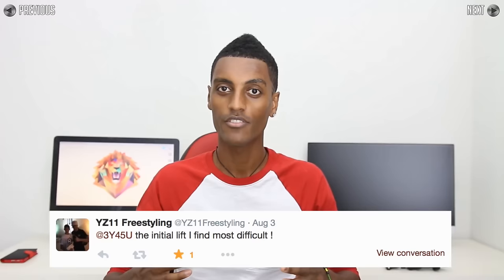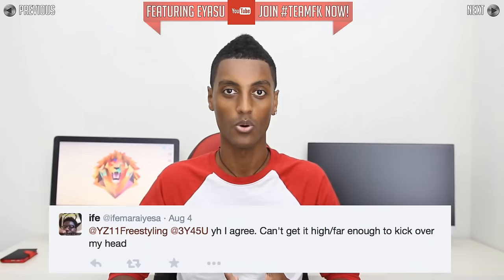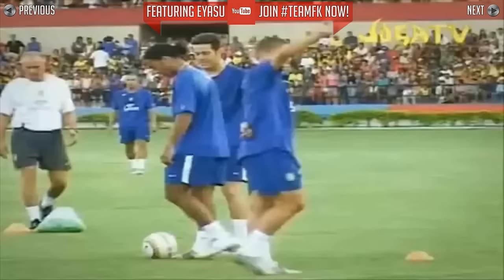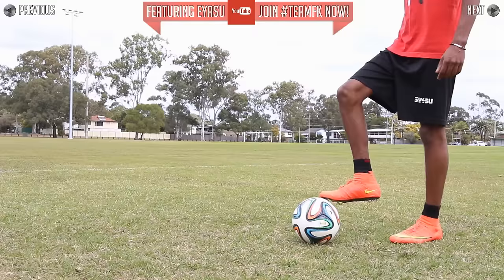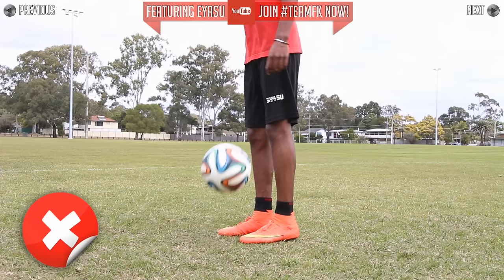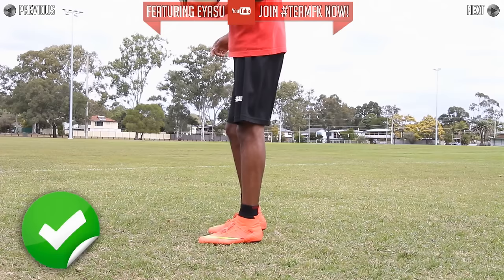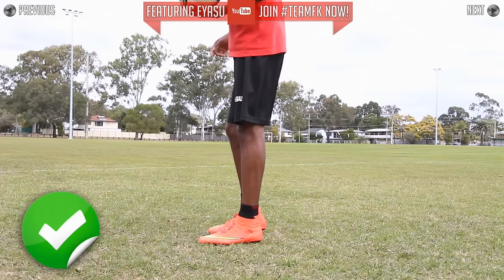How to Do the Ronaldinho Sombrero Flick - Tutorial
How to do some amazing & easy football soccer skills. Players like Ronaldo, Özil, Ribery & Neymar are doing these in training, but you can easily learn it too!. Lerne einfache, aber effektive Fußballtricks. TT Vol.116 ft. Eyasu ►Learn Soccer Skills & Tricks | Send us YOUR Tutorials! Die besten Fußball-Tricks - Sende uns DEINE Tricks !

Willst du auch im TutorialThursday vorkommen?

Useful Football Skills to learn! These skills are used by the most skillful football players in the world. (Ronaldinho, Guidetti, Sanchez,Neymar & Ronaldo). In this video I show you how they work! Also other players like Heung-Min Son, Dzagoev, Cavani, Falcao & Suárez are performing tricks like these.

► Equipment - Was ich zum Filmen benutze (Anzeigelink)
Kamera 1
Kamera 2
Kamera (6k)
Camcorder (Einsteiger)

Sound
Mikrofon (Sony a7)

Equipment
Stativ (Einsteiger)
Stativ (Pro)

Editing
Effekte/Farbkorrektur: Adobe AE & CC *
Thumbnails & Bildbearbeitung
Vertonung (@ Home)
Mein PC (ungefähre Zusammenstellung)